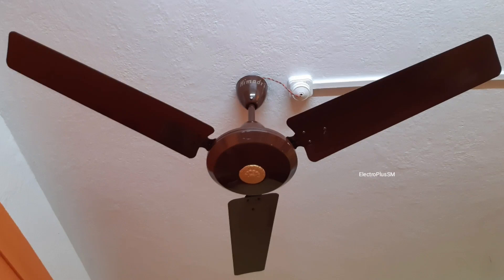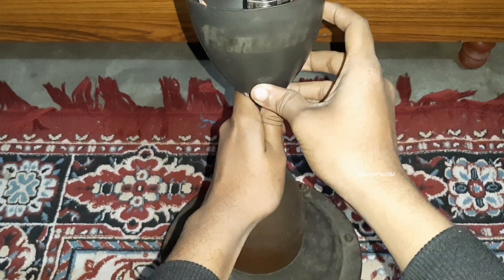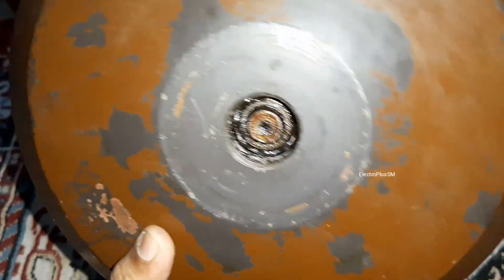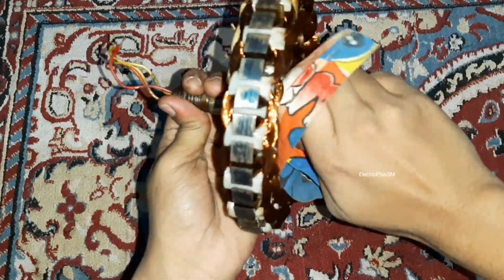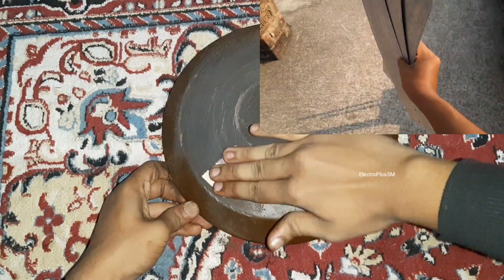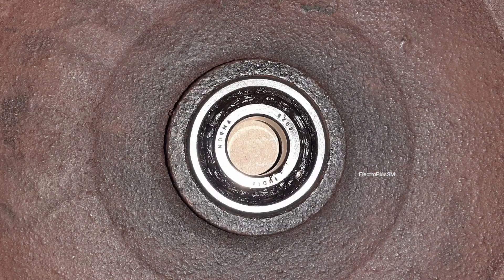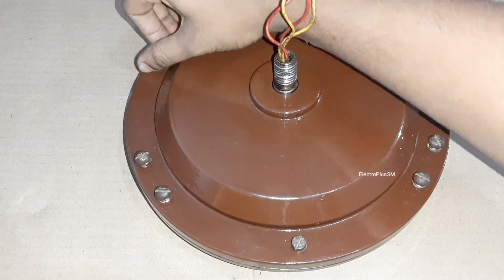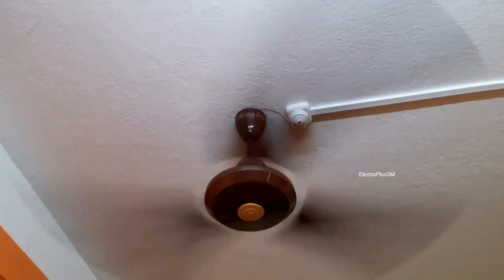Himadri (Early 90's) ceiling fan hand painting in Brown colour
SO GUYS THIS IS THE RESTORATION VIDEO OF EARLY 90's HIMADRI CEILING FAN. HIMADRI WAS A LOCAL COMPANY OF KOLKATA WHICH STARTED ON 80's OR 90's AND DISCONTINUED ON 2000's.

CHAPTERS :-

0:00- 0:37 Intro

0:38- 1:04 Painting requirments

1:05- 1:41 Fan parts

1:42- 4:21 Fan Disassembly

4:22- 4:42 Scrubbing

4:43- 6:04 Painting

6:05- 6:17 After Painting

6:18- 7:03 Motor assembly

7:23 Performance, Outro

BGMs